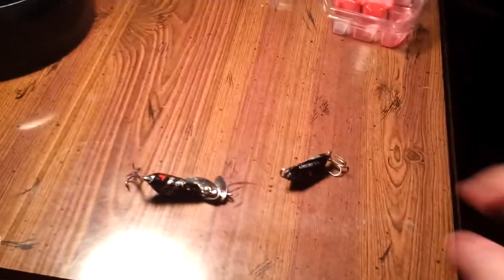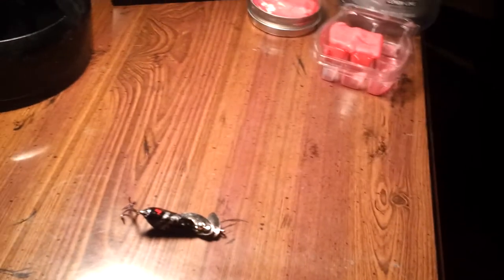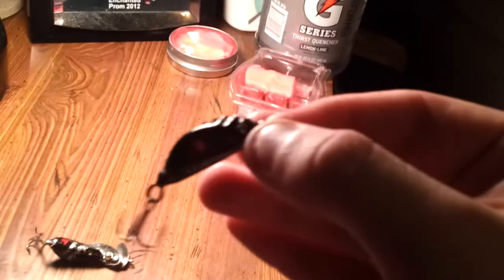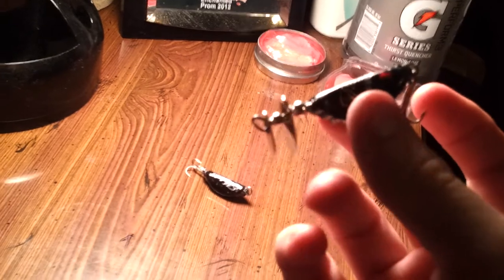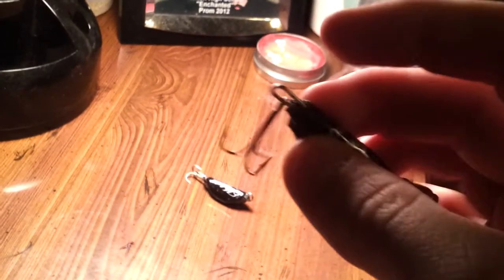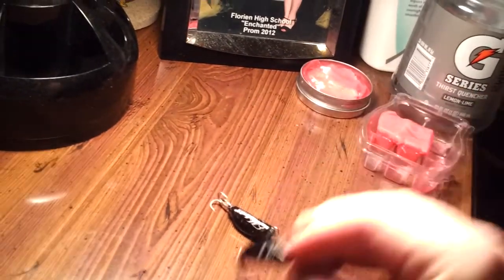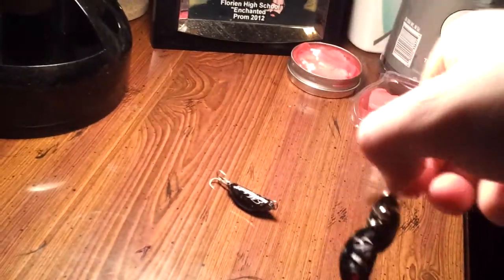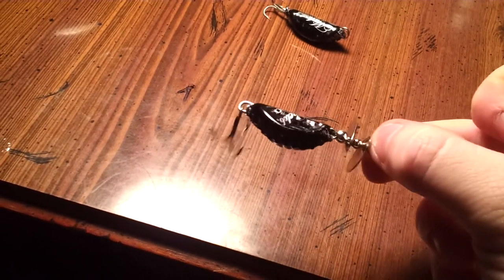Bottle cap luer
Just another bottle cap fishing bait...or is it? I just took the idea a bit further but still kept the cost at barely nothing check out the cool baits I've made.